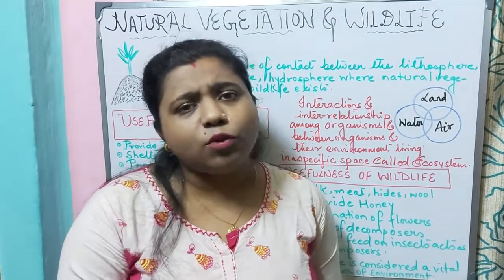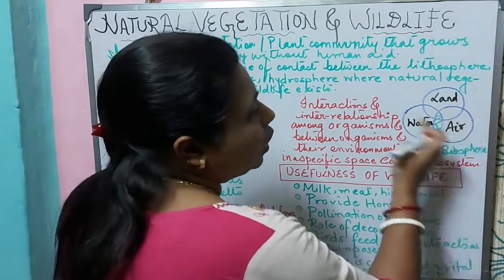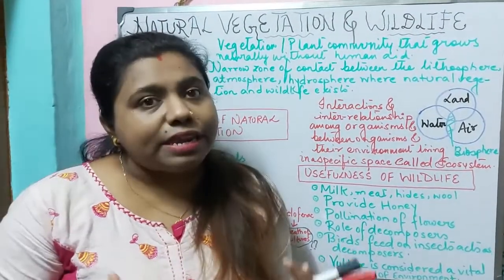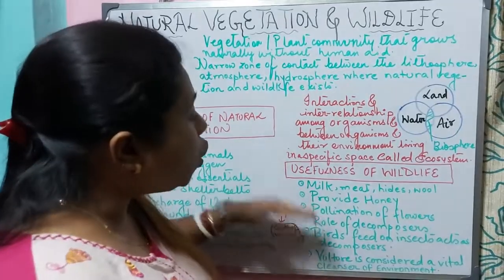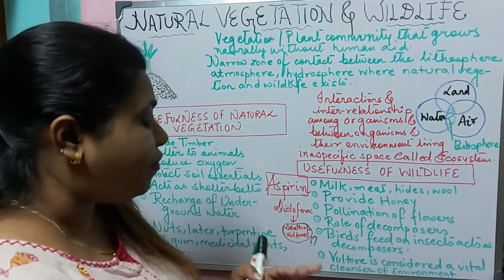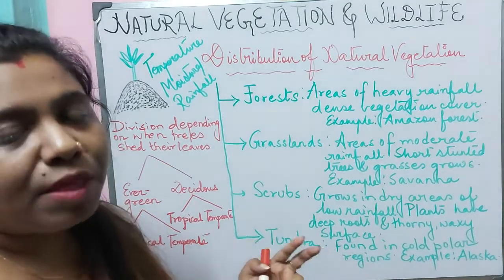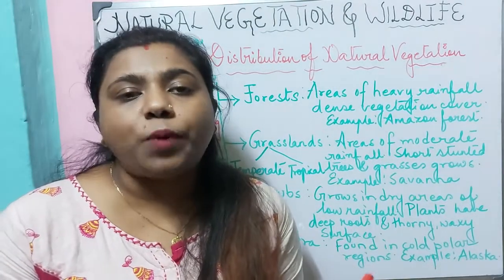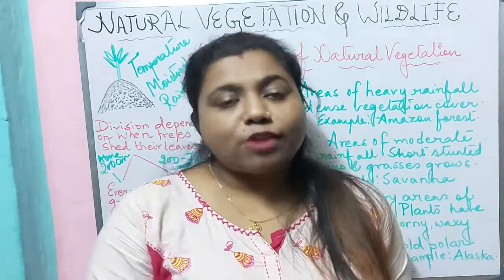USEFULNESS OF NATURAL VEGETATION AND WILDLIFE ||ENRICH GEOGRAPHY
Usefulness of natural vegetation and wildlife PART I.Let us know about the natural vegetation and wildlife.Let us know about the ecosystem and where the natural vegetation and wildlife exists.Let us know about the usefulness of the natural vegetation and wildlife.Let us know about the distribution of natural vegetation. THIS VIDEO IS DIVIDED IN TO TWO PARTS PART I AND PART II.

|| WELCOME ALL TO ENRICH GEOGRAPHY ||

Natural Vegetation

It refers to plant vegetation that has grown on its own without any human aid. They have been left undisturbed by the humans for a long time. It is a community of living trees and organisms associated with it. It covers a considerable area. It is perfectly capable of utilising sunrays, air, water and earthly materials to attain maturity and reproduce itself.

Types of Vegetation in the World

Forests

These forests are also called tropical Evergreen. It is a dense area with a lot of trees. The forest is usually classified by the trees that are found in them. There are different types of forests. The trees in the forest largely depend on the climatic conditions of the region. Some of the examples of the forest are Temperate forest, Mediterranean forest, etc.

Grasslands

These regions are usually flat. Here the primary form of vegetation is grass and is extended till miles. There are different types of grasslands as well. Mainly Tropical grasslands and Temperate grasslands. The Savannas of Africa are the most famous grasslands. It is an important source for weeds and crops.

Dessert

Desert is a dry region with arid climatic conditions. This is the reason for not having a lot of vegetation in this region. The soil mostly consists of sand and gravel. So the vegetation that grows here is adapted to this type of condition. The plants usually have long roots and stem to store water in it. One example of such vegetation is cactus.

Tundra
This type of vegetation is found in the coldest part of the world like the arctic region.

Wildlife in India

India is home to several well known wild animal.It has a great variety of fauna as it possesses a tremendous diversity in climatic and physical condition. Animals and species can be found in every part of vegetation and are usually isolated from human contact. There is said to be about 89,451 species, which include protista, mollusca, arthropoda, amphibia, mammalia, reptilia, members of protochordata, pisces, aves and other invertebrates.

NATURAL VEGETATION
USEFULNESS OF NATURAL VEGETATION
USEFULNESS OF WILDLIFE
PART I
CLASS 8
DISTRIBUTION OF NATURAL VEGETATION